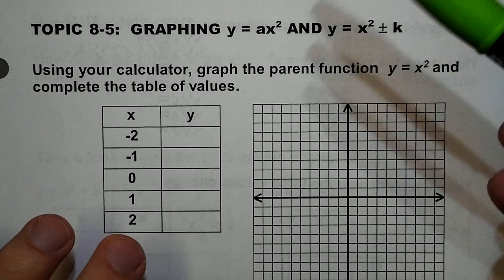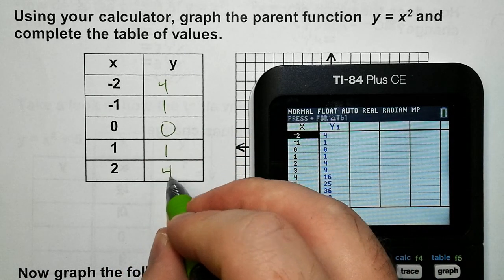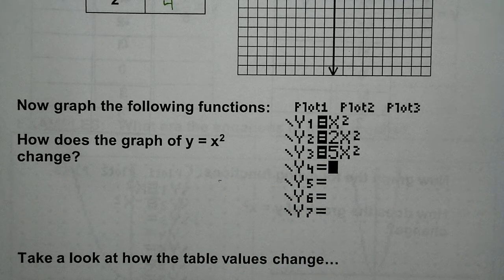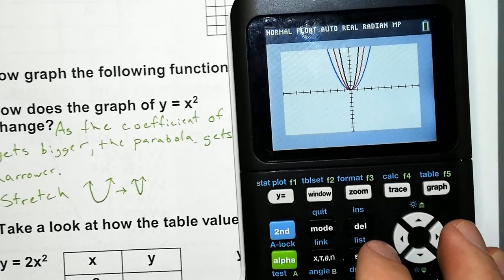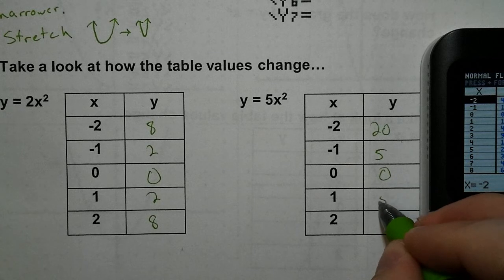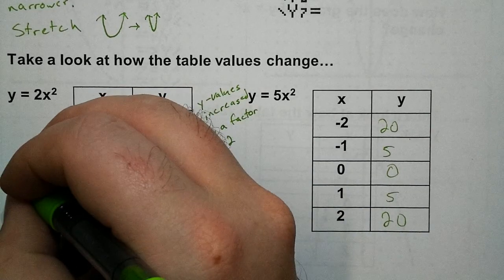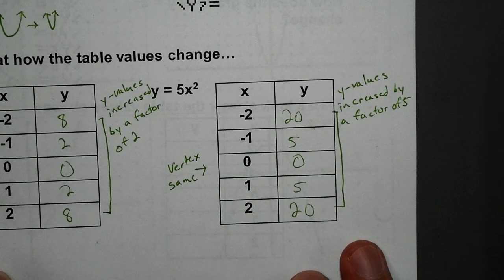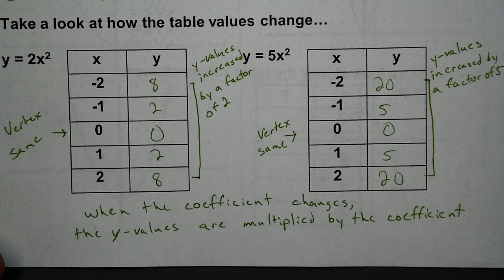Graphing Quadratics from Parent Function Part 1